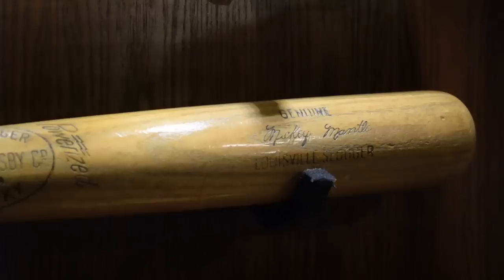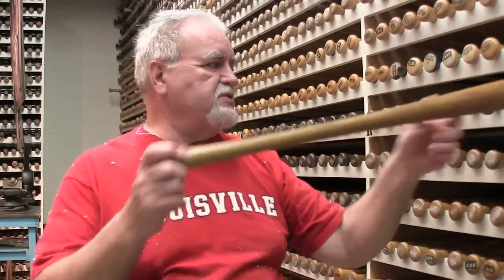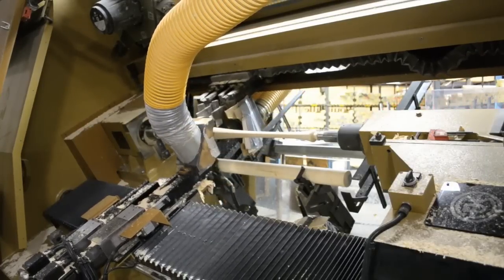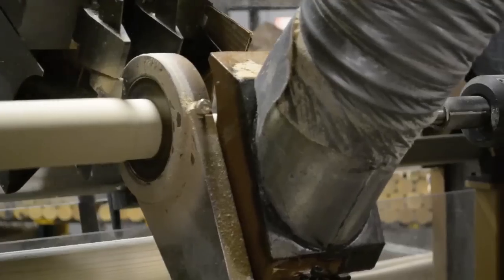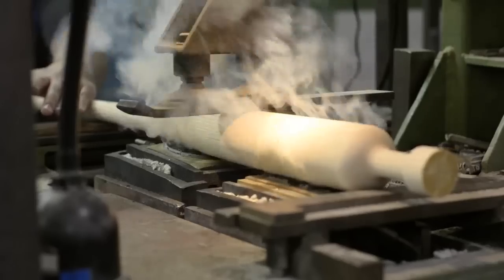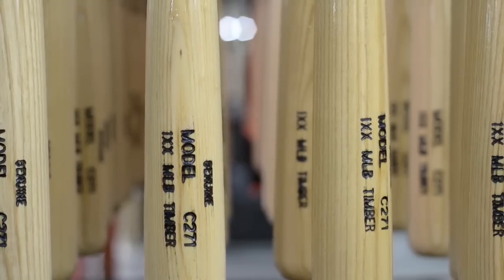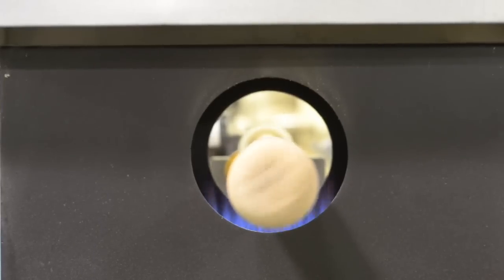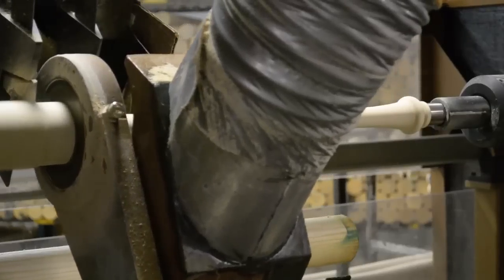How to Make the No. 1 Bat in Major League Baseball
Back when Louisville Slugger was hand turning lumber for Mickey Mantle and Hank Aaron, each bat took at least 15 minutes to sculpt. The Pro Bat Team shows Wired.com how they manufacture Derek Jeter and Josh Hamilton's bats in just 45 seconds today.